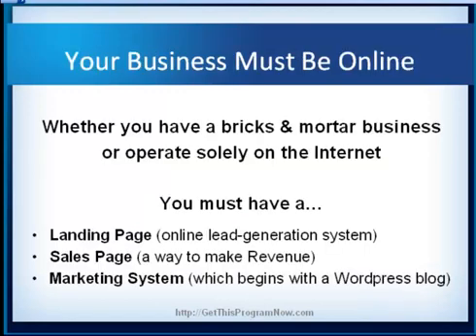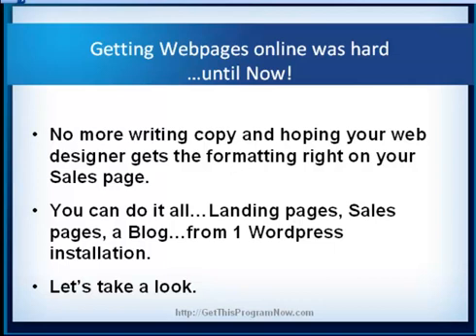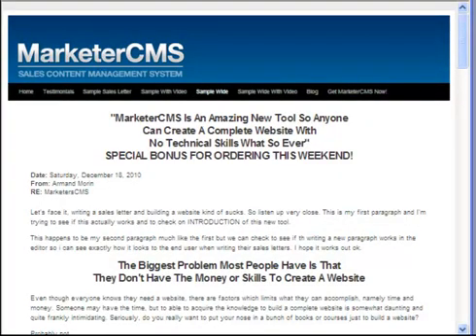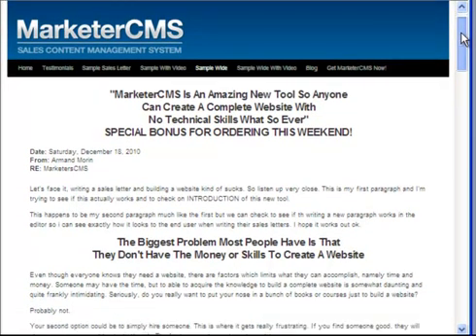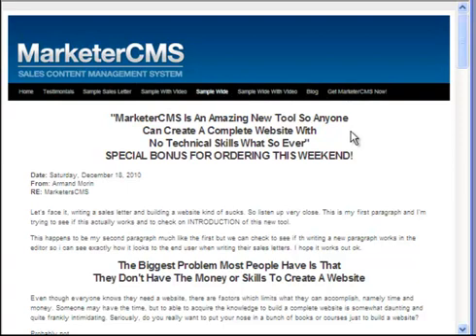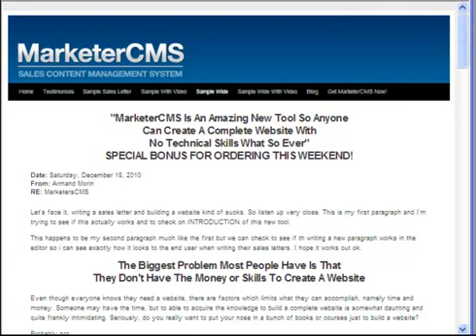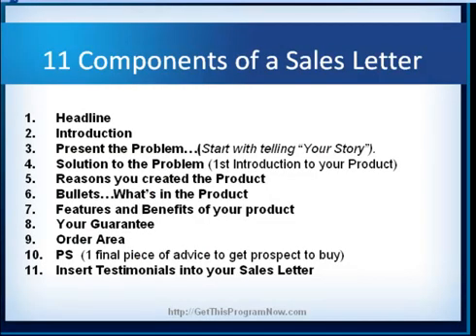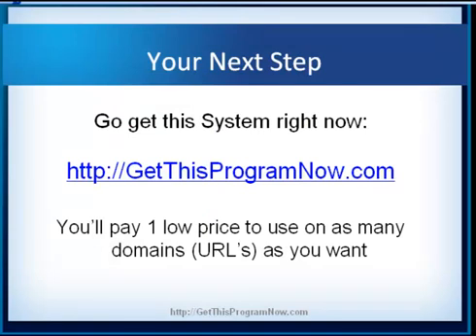Create Your Own Landing Pages and Sales Pages Quickly!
Gone are the days of having someone else creating a website for you. Watch this video to see about this hot new system of easy website templates on a wordpress platform will let you learn how to build website easily on your own...especially Landing pages and Sales pages.